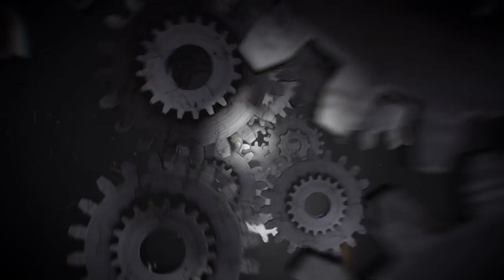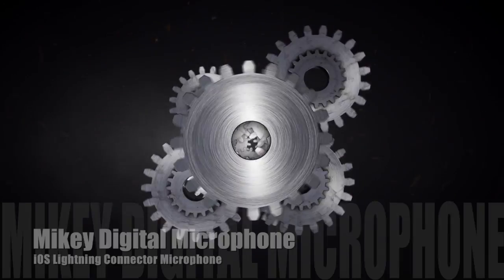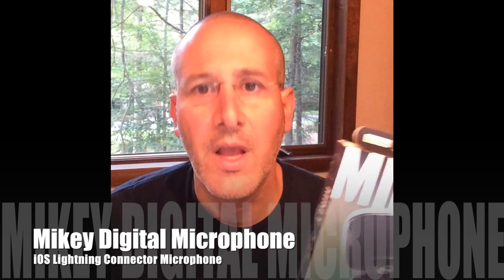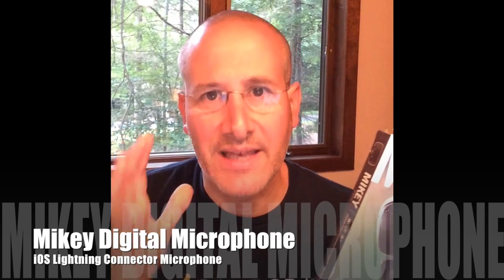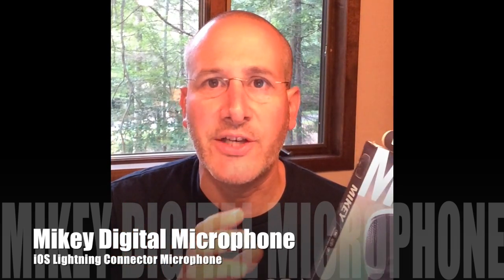Mikey Digital for iOS Lightning Devices